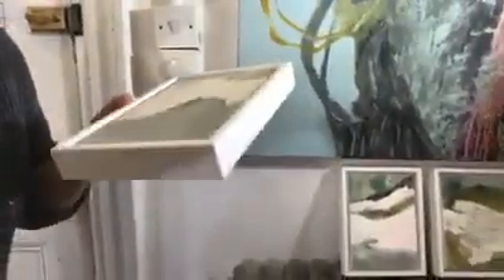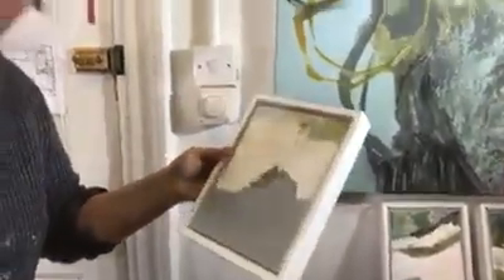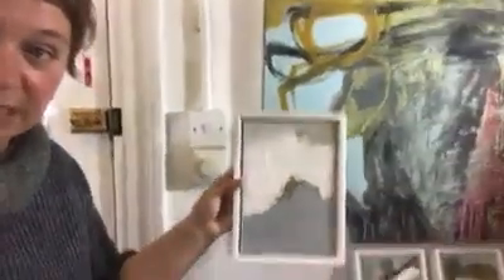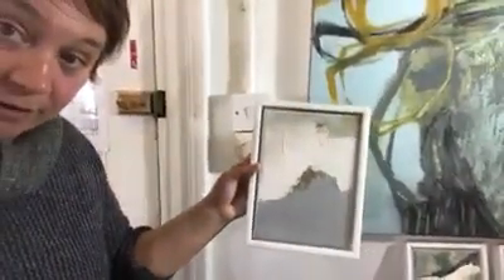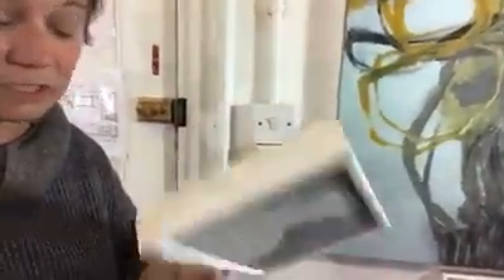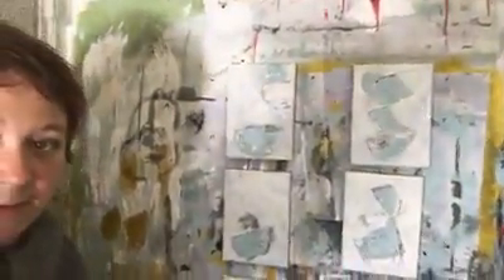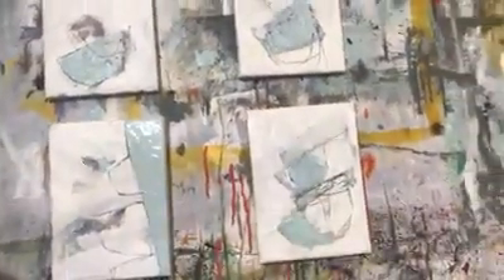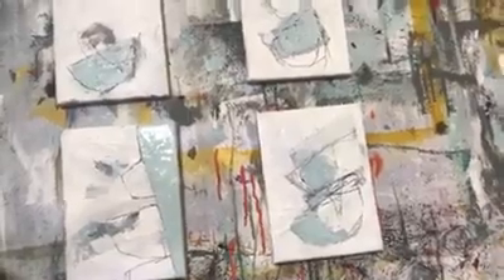July 02, 2019: It's the Tuesday Video Visit with Megan Chapman